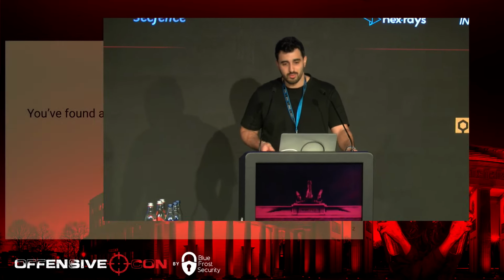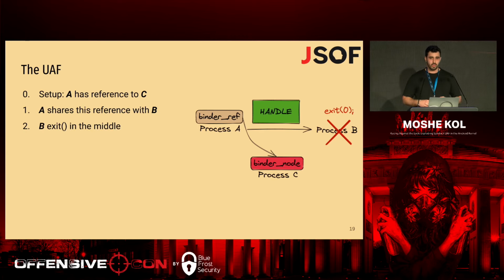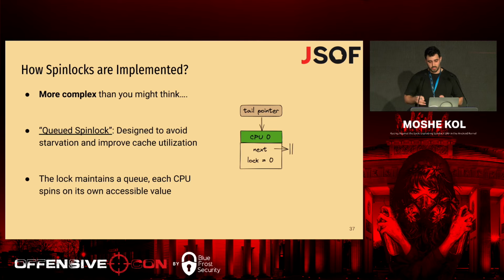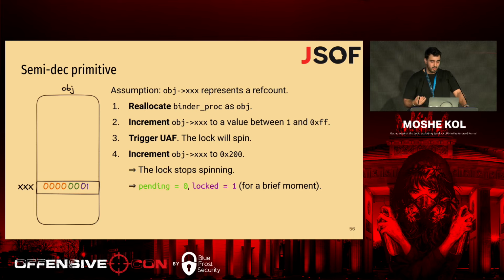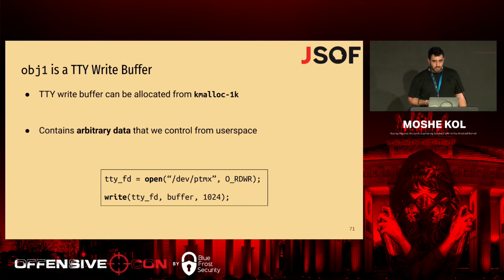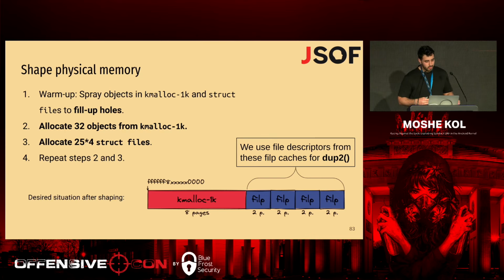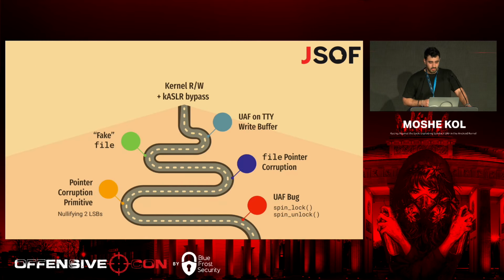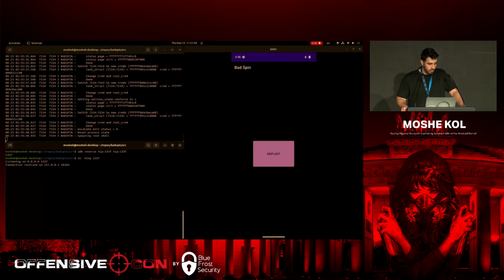OffensiveCon23 - Moshe Kol - Racing Against the Lock: Exploiting Spinlock UAF in the Android Kernel